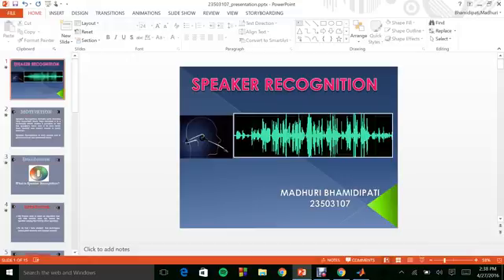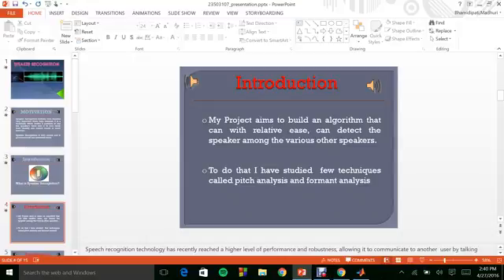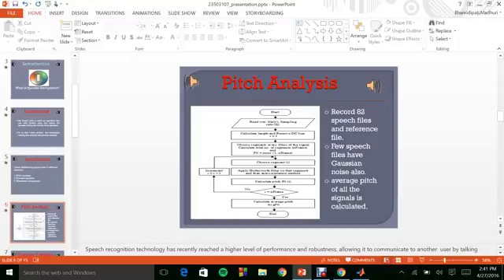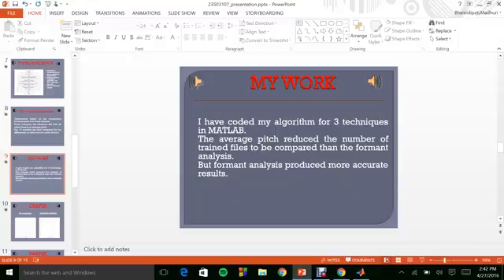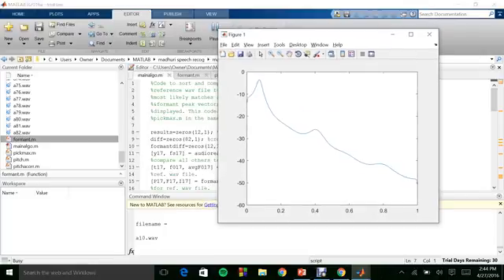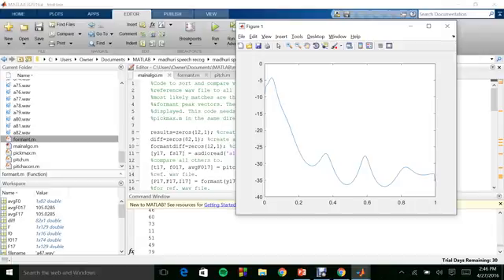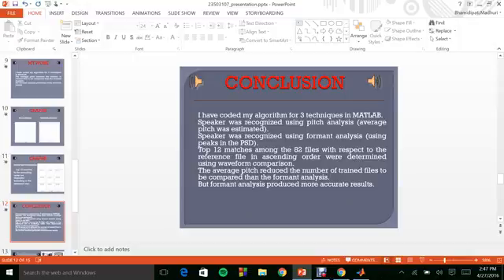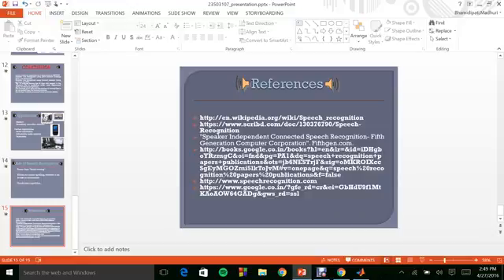Speaker Recognition using MATLAB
Class project for the course Pattern Recognition